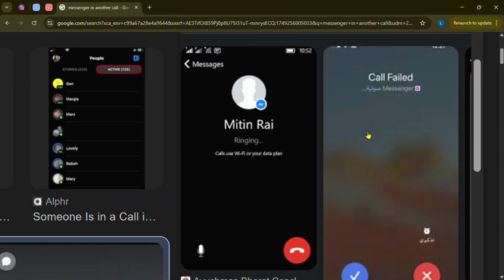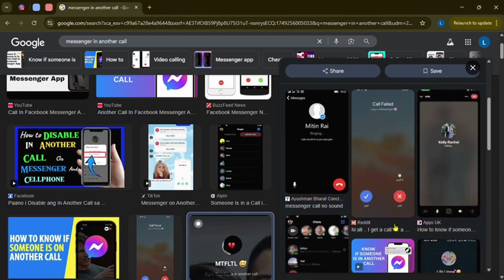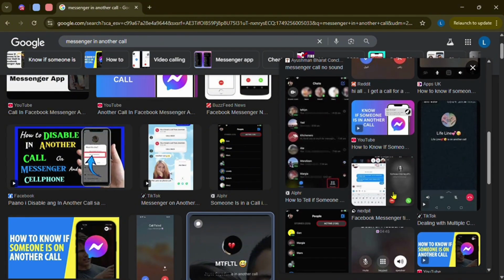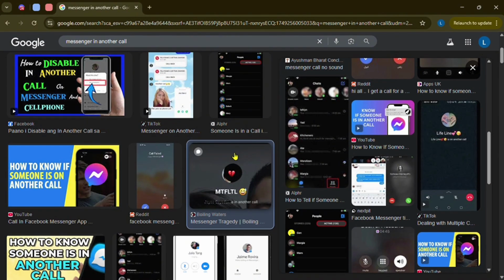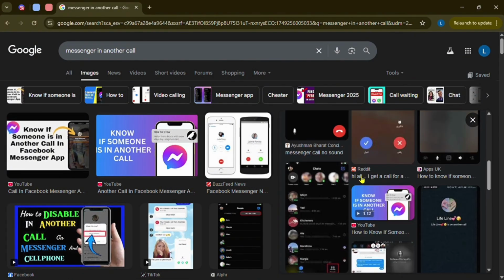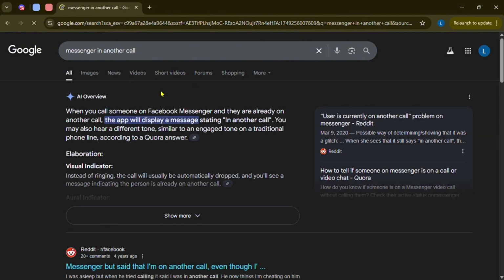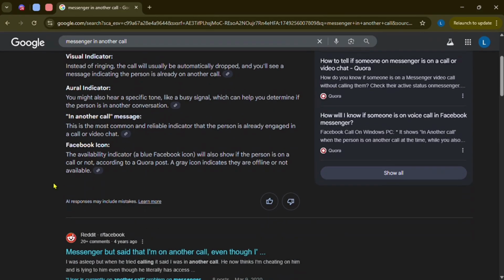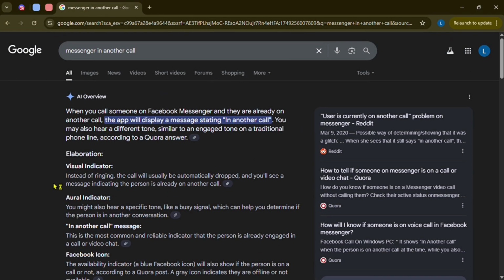How to Know if Someone Is in Another Call in Messenger (2026 Guide)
💡 Curious If Someone's Already On A Call In Messenger? This 2026 Guide Shows The Signs To Look For & What’s Changed In The Latest Update!

✅ What You’ll Learn:

🟣 Can You Tell If Someone Is On Another Call In Messenger?
🟣 Signs: “Busy” Status, Call Not Connecting, Message Delays
🟣 Messenger UI Cues (Icons, Tones, Missed Call Indicators)
🟣 Limitations – When You Can’t See Their Call Status
🟣 Privacy Tips & How Not To Overstep

⚡ Takeaway: Whether You’re Checking In Or Just Curious, This Video Explains How To Understand Call Activity In Messenger 2026